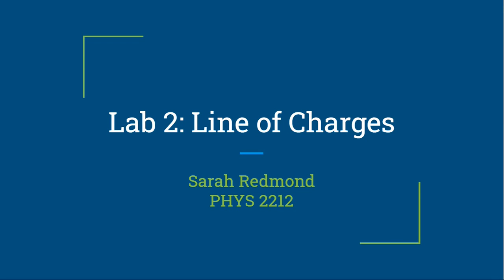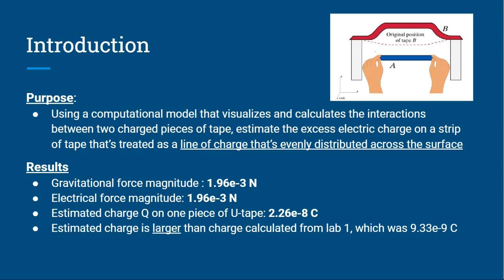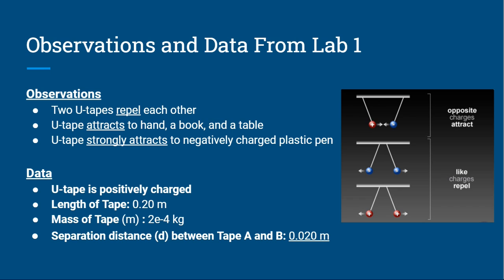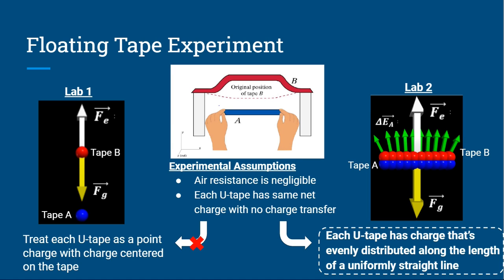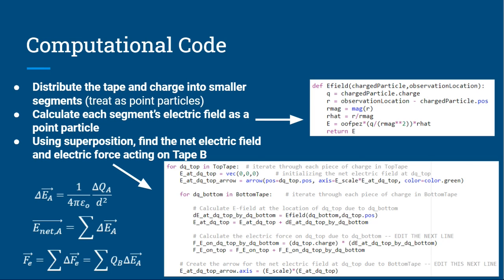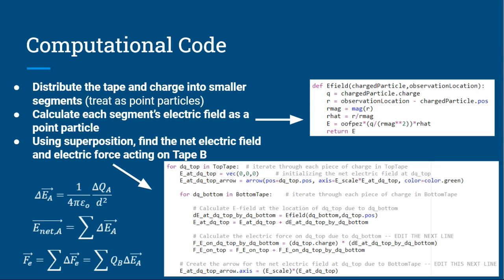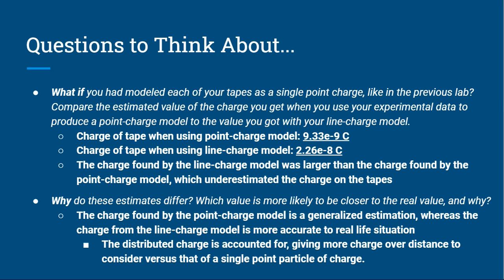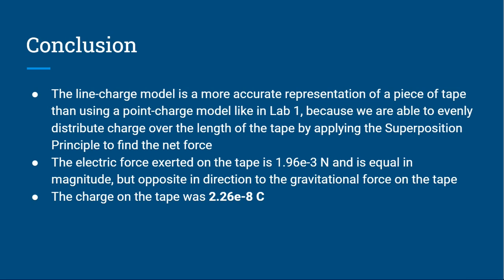Lab 2: Line of Charges